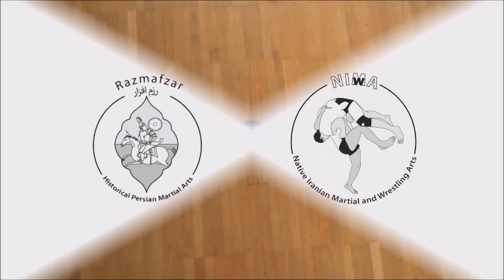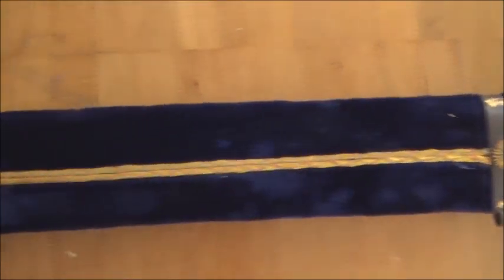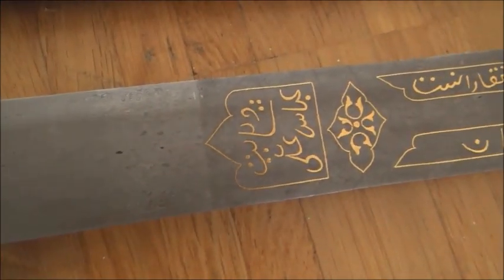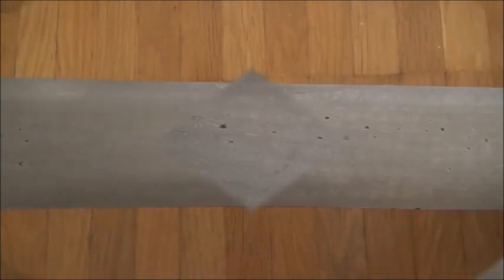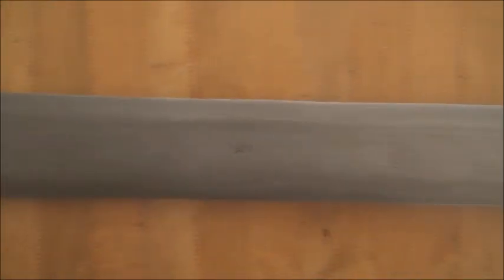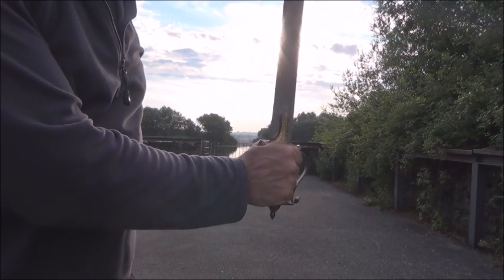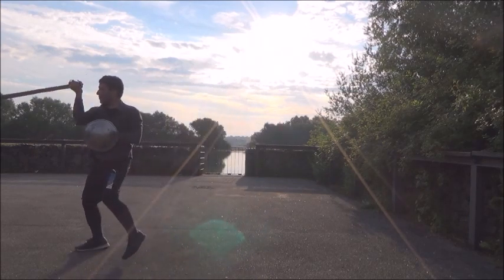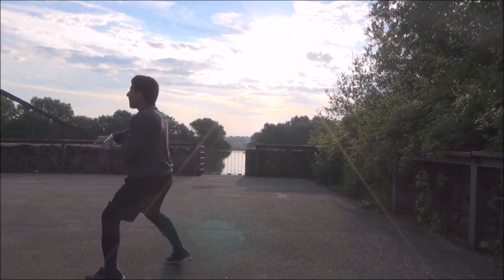A reproduction Khanda blade with a tulwar hilt with patterned welded steel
The following video shows a reproduction Khanda blade with a tulwar hilt made in India.  It has a pattern-welded steel blade and its handle is gilded in geometric and floral designs. The wooden scabbard is covered with velvet.